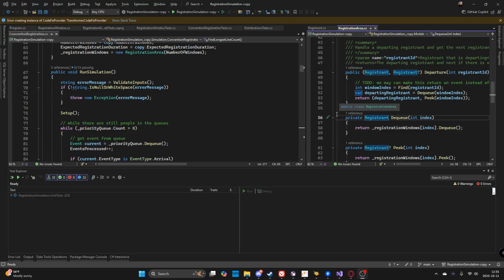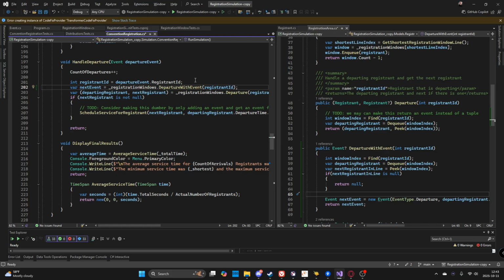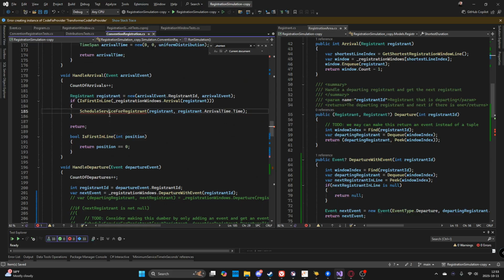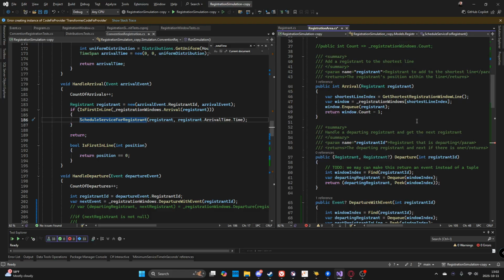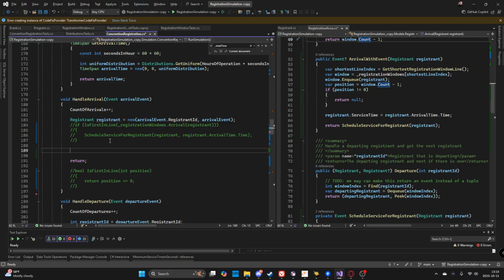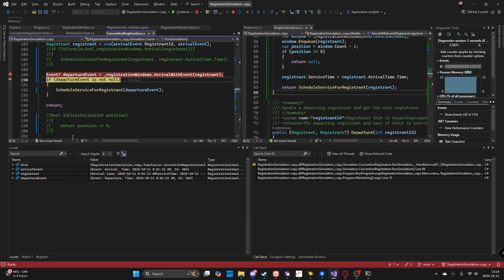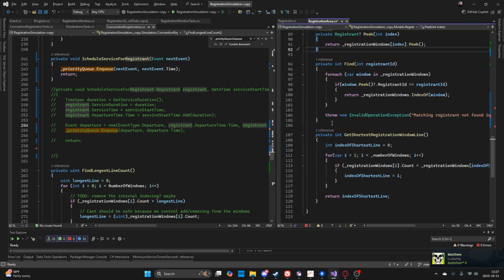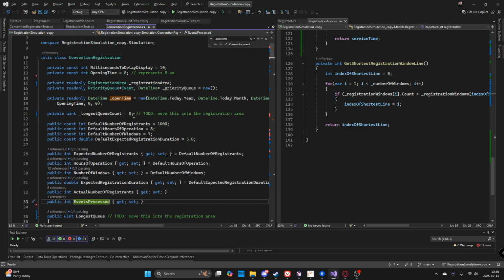Continuing Refactoring Out A Registration Area | Episode 39 | Programming With Shadow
In today's video, we refactor the event handing so that we encapsulate it inside of the registration area.  We also see a little more debugging.
Note that had some recording issues so there is a little section of cuts around 47 minute mark.